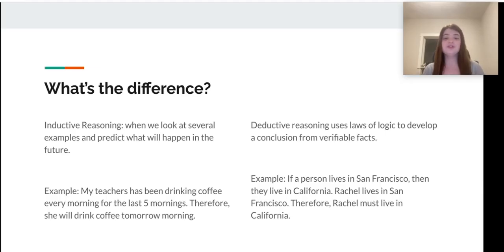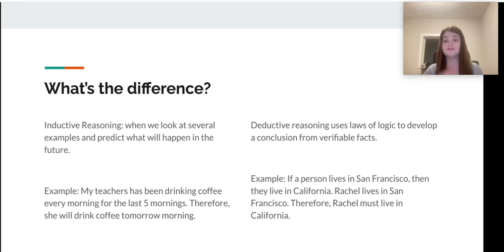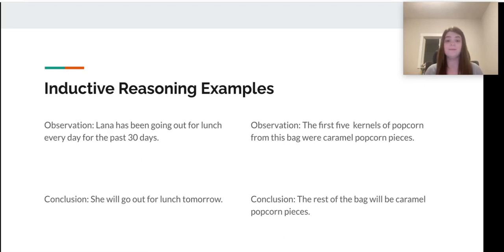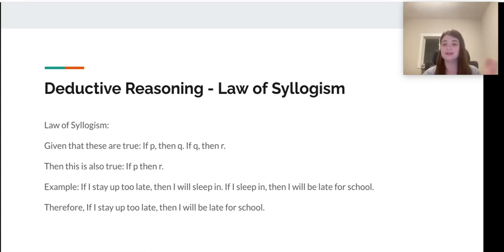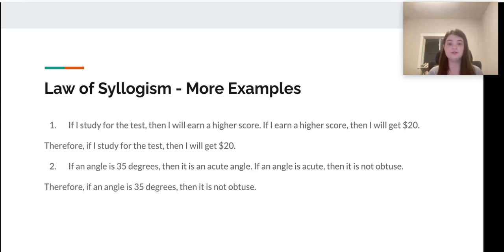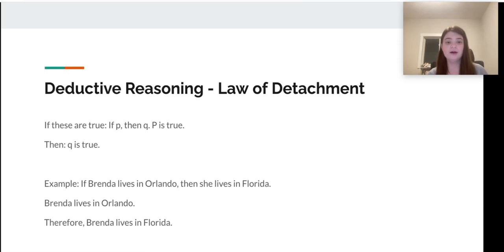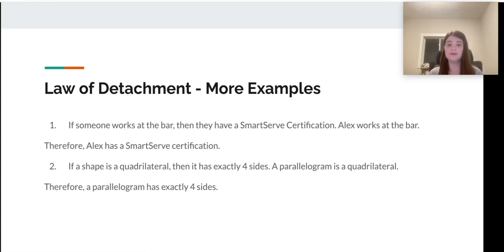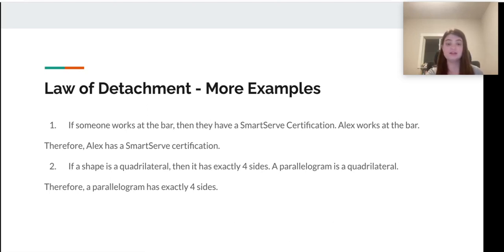Inductive VS Deductive Reasoning, Law of Syllogism, Law of Detachment